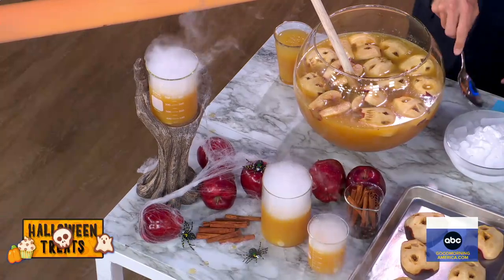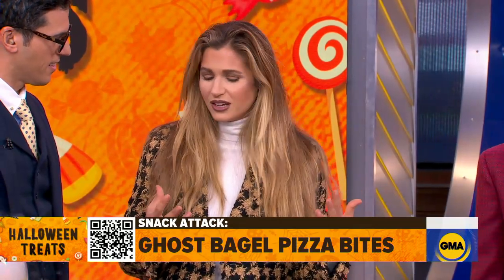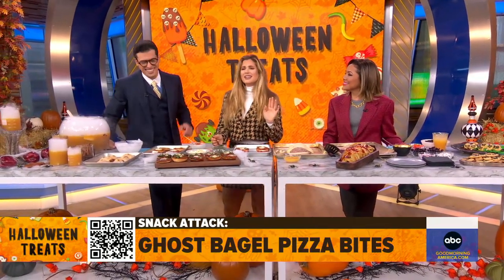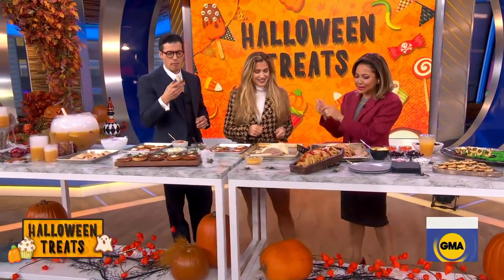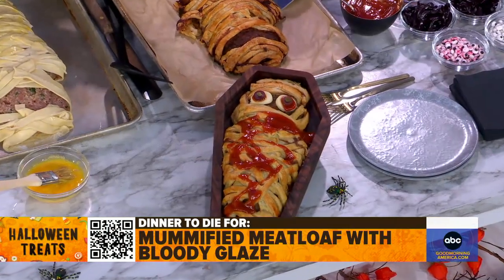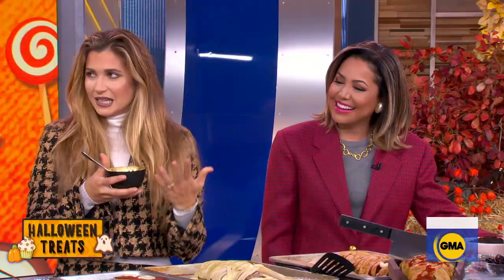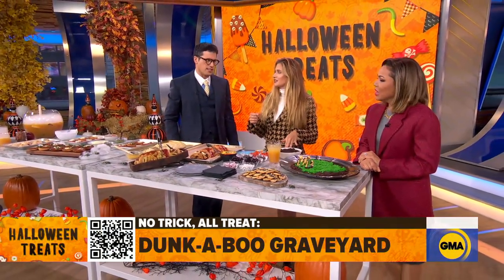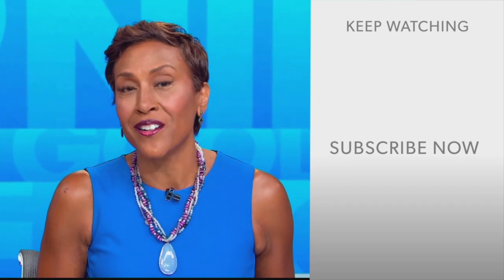Wonderfully wicked Halloween treat ideas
Culinary producer and food stylist Jackie Rothong joins with a Halloween menu beyond the candy bar.